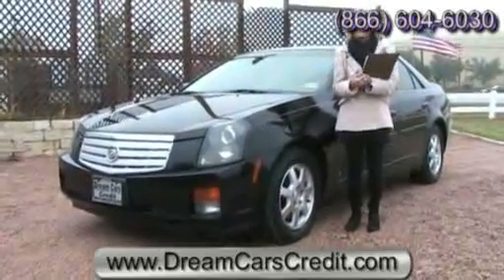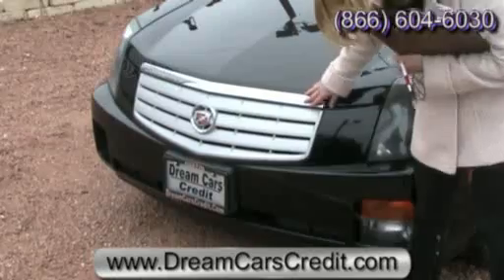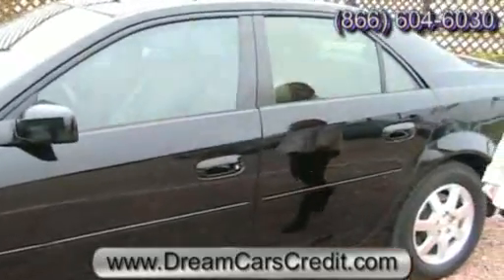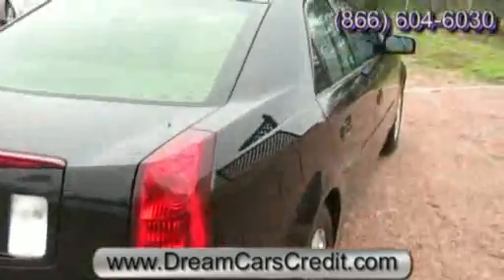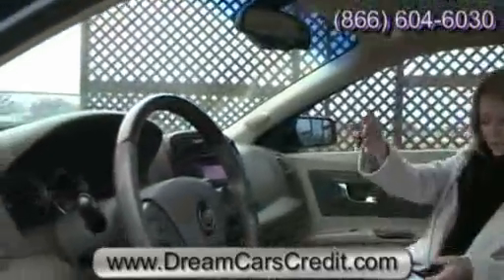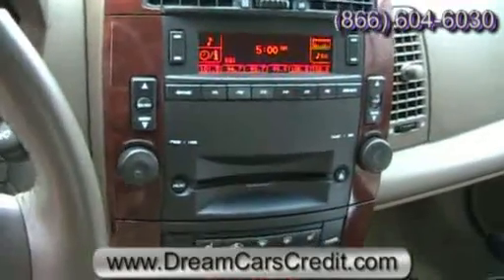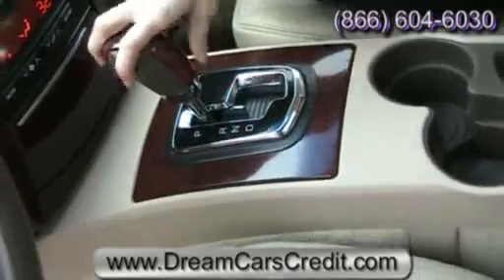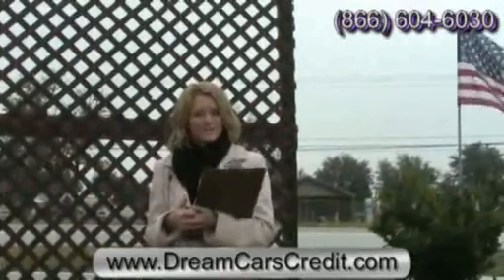Used Cadillac CTS for sale Austin Dream Cars Credit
Check out this Super Sporty 2006 Cadillac CTS. Call Michelle to check current inventory on all of our used cars and trucks (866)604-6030. Dream Cars Credit is located on HWY 290E in Austin, TX.